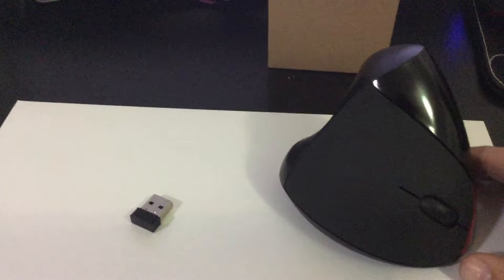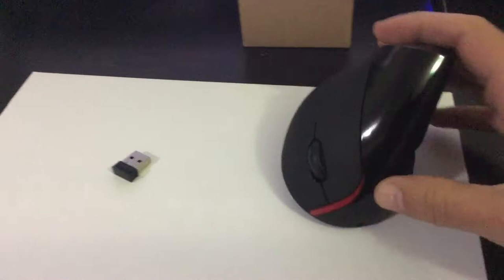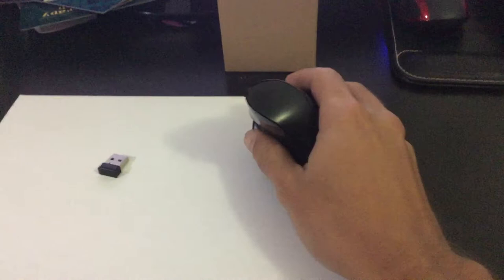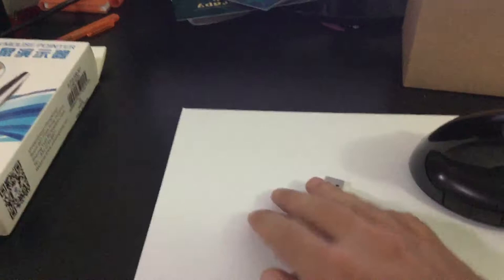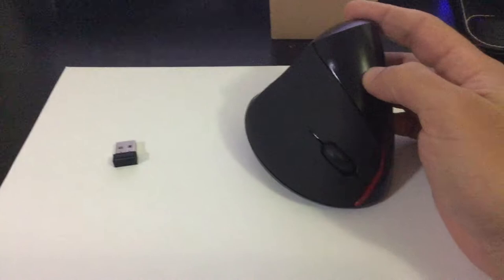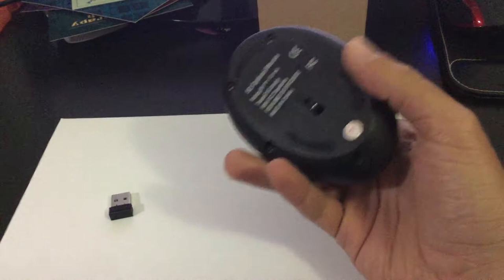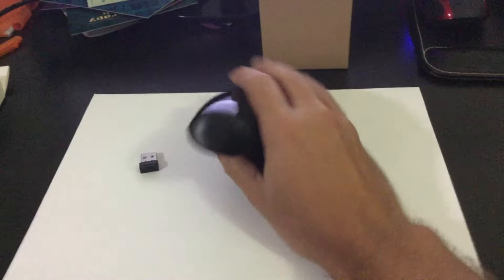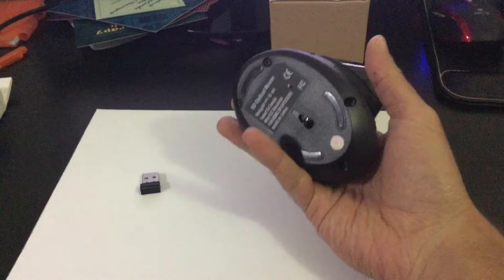E40 Wireless Vertical Mouse short review